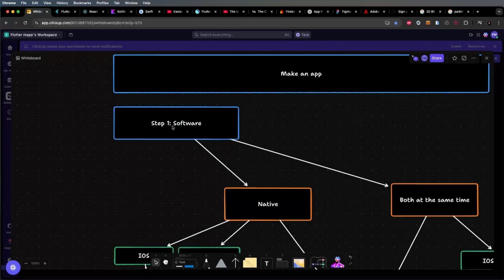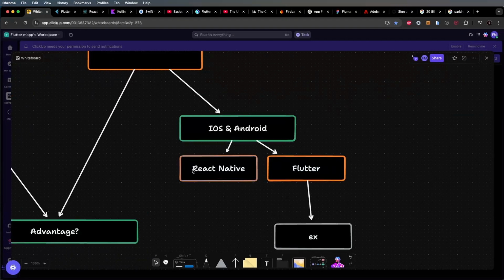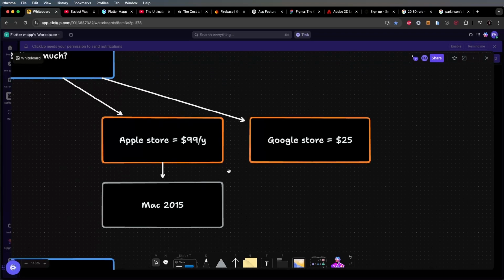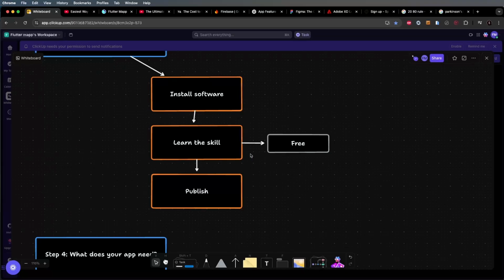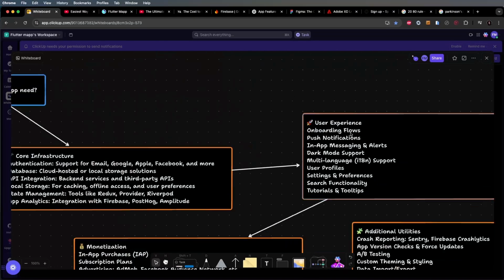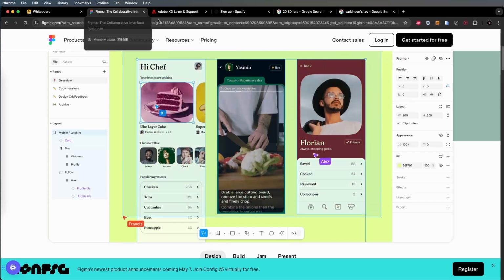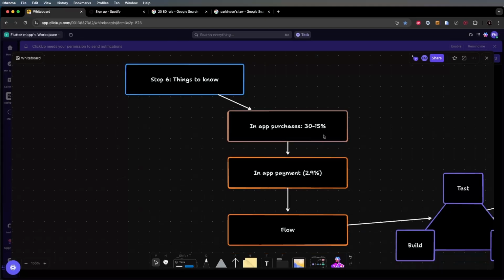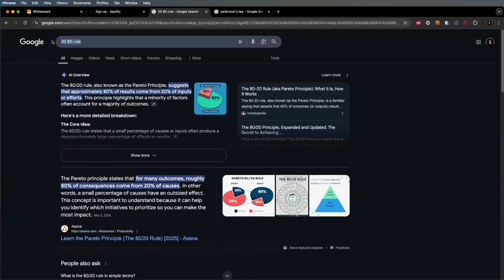How to Make an App for Beginners - 2025 Roadmap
This is how to publish an app in 2025. You will learn the roadmap to publish your app mvp or prototype a fast as possible, cost effective and the simplest way! I hope this help you publish your first app in 2025.

Timestamps
00:00 Intro (Yapping)
1:11: Step 1: Software
5:51 Step 2: How much
7:28 Step 3: Steps to make an app
10:08 Step 4: Features
14:04 Step 5: Make it look good
16:01 Step 6: Other things to know